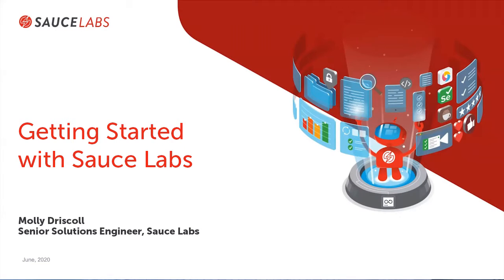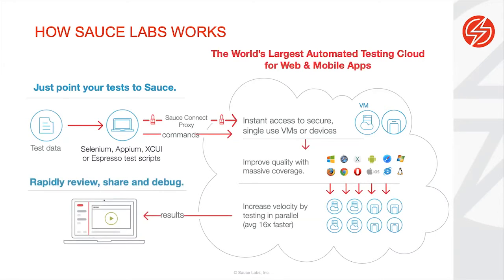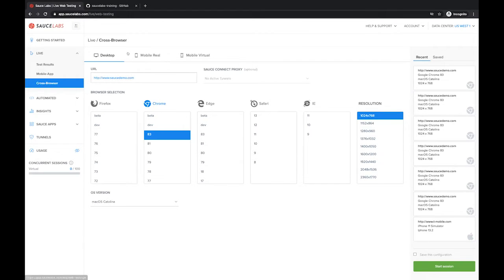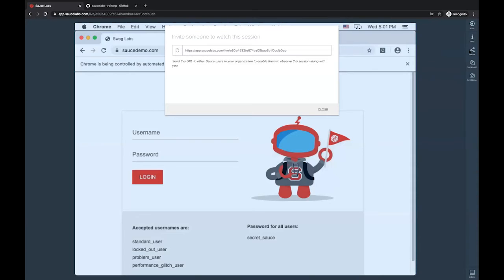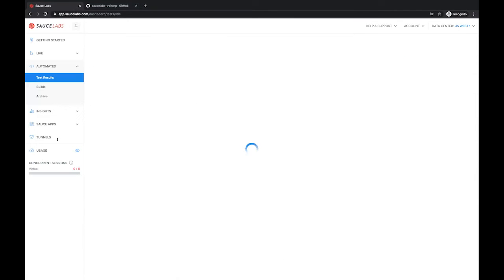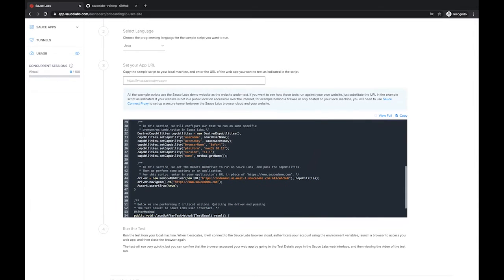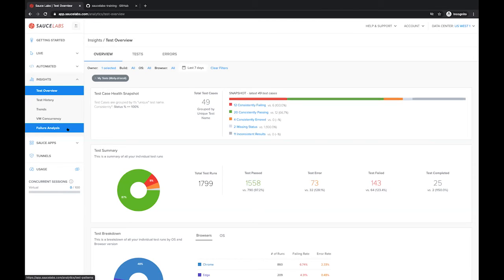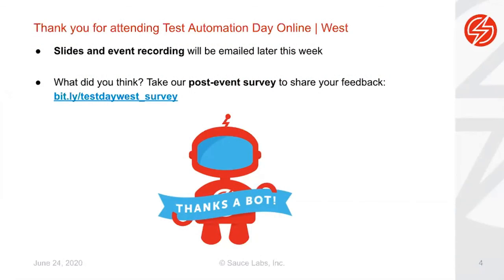Getting Started With Sauce Labs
In this session, Sauce Labs Senior Solution Engineer Molly Driscoll provides a high-level view of the Sauce Labs UI and of automated tests running in parallel, including test artifacts (logs, images, videos) and broad organization usage metrics. Learn how Sauce Labs can help your company deliver a flawless customer experience in every interaction with your web and mobile apps.